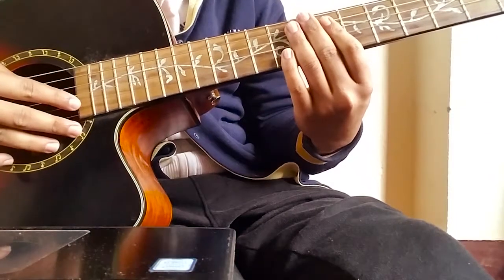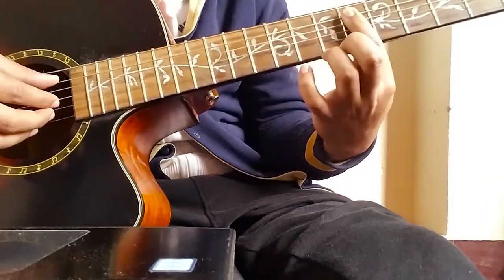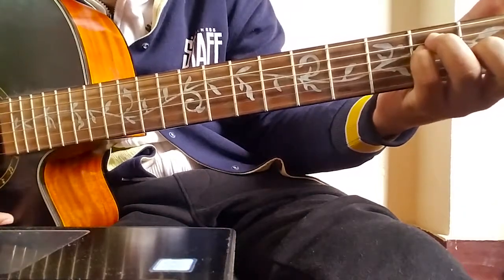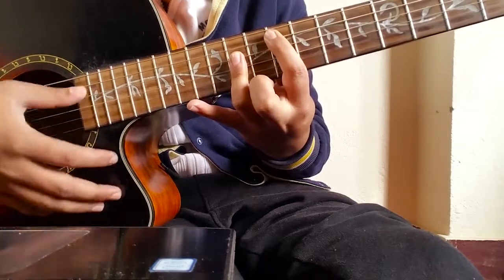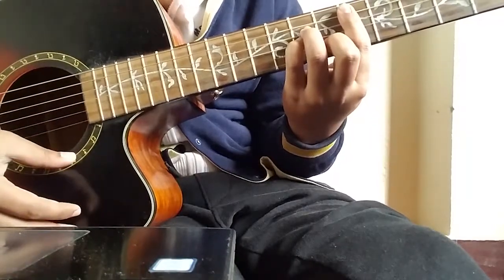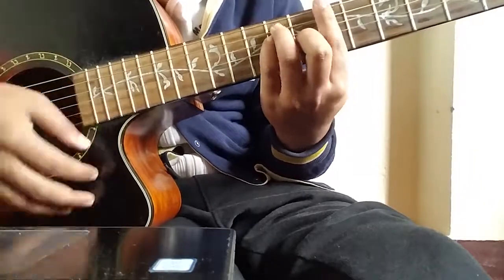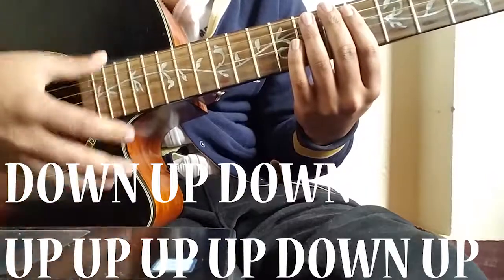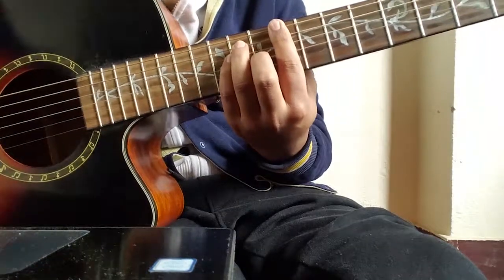Get Out - Casey Abrams Guitar Lesson Part 1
Hello every,
I cannot find good guitar lesson for this song Get Out. So decided to do one for you.